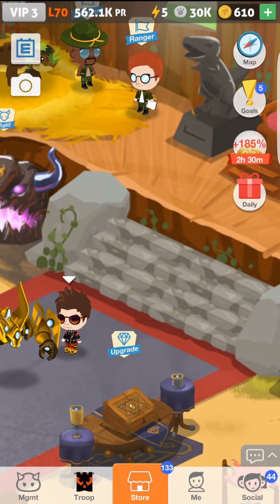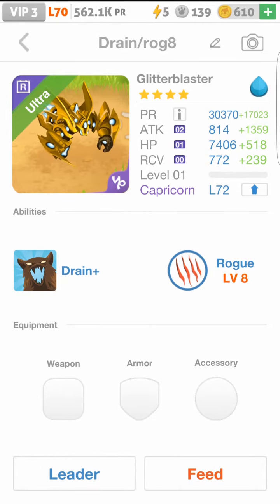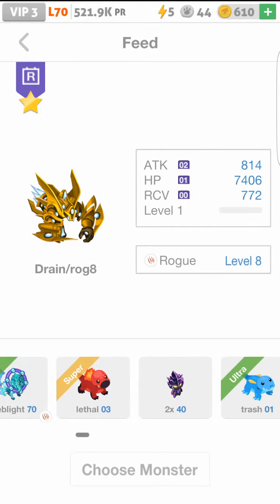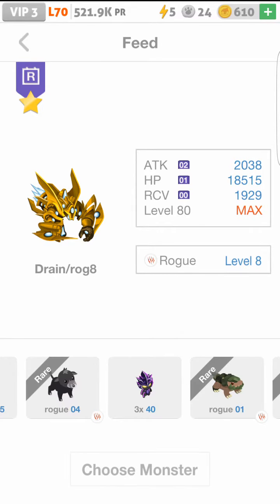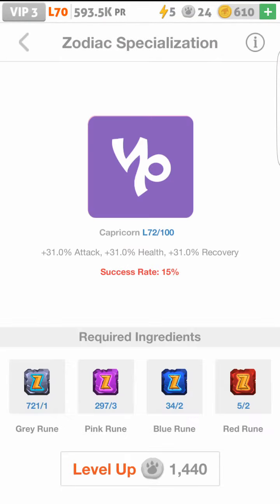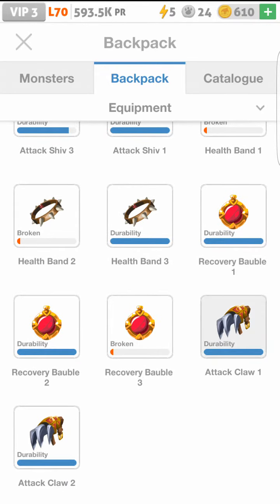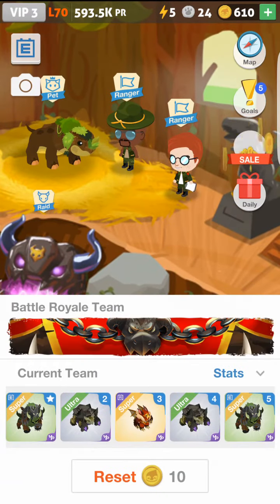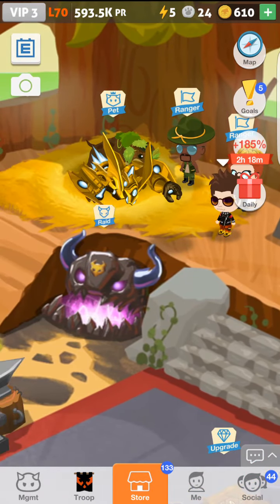Sevo #20! Water R ultra team finally completed (-equipment)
Finally have a full R ultra sevo team! Now to try and squeeze every bit of pr out of it lol